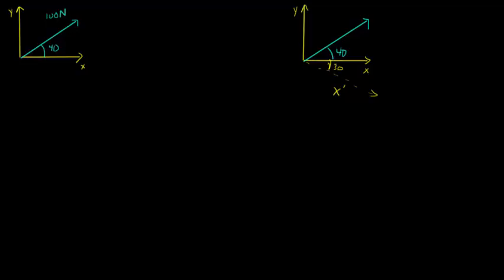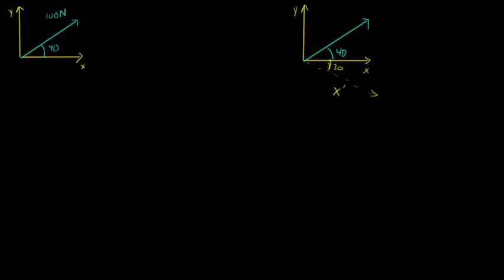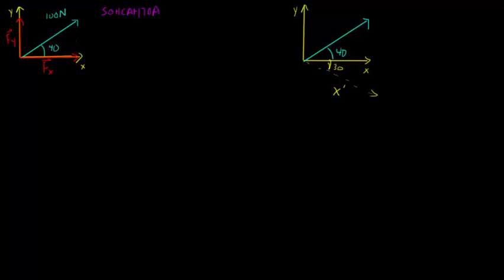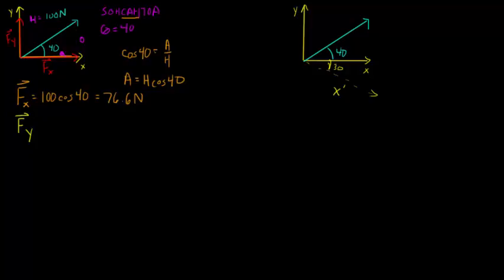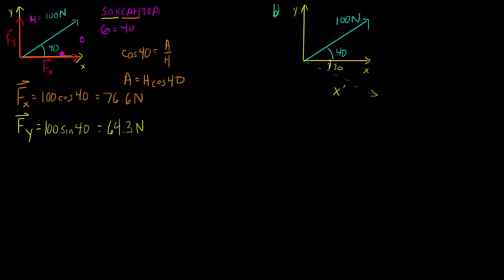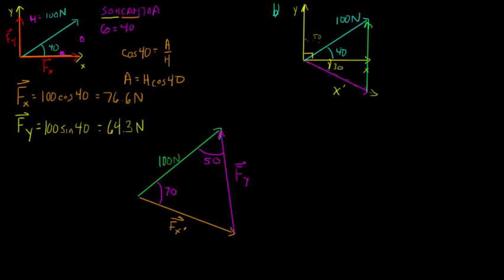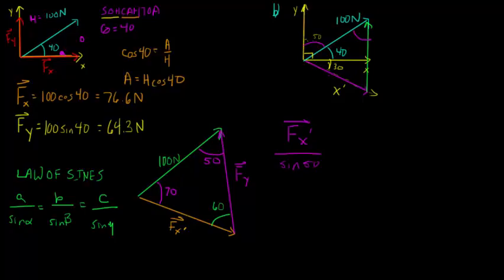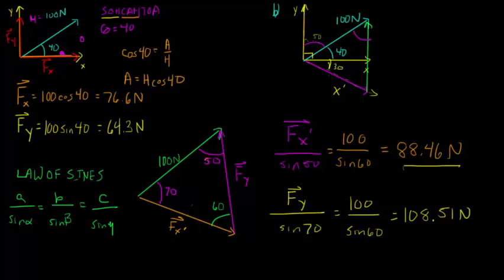Resolving Resultants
Examples of how to break up a resultant vector along different axes.

This video has two examples the first example shows how to break up a resultant in along the x and y axis

The second example shows breaking up a resultant along the y and a x' axis and uses the Law of Sines